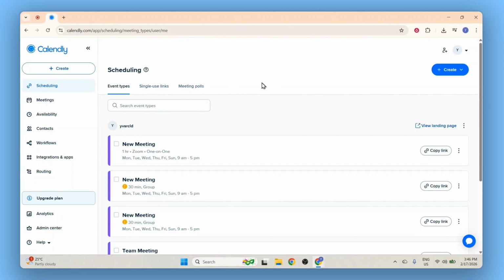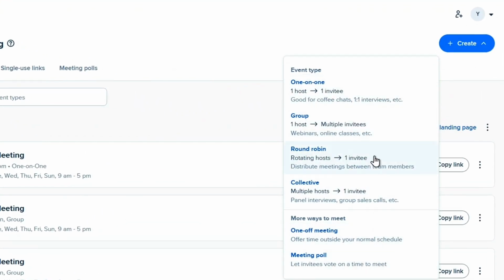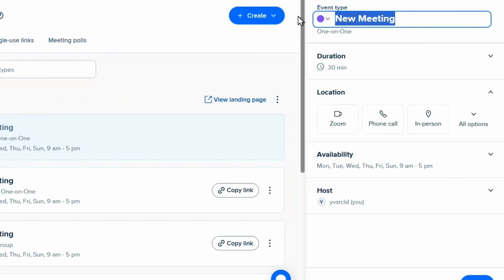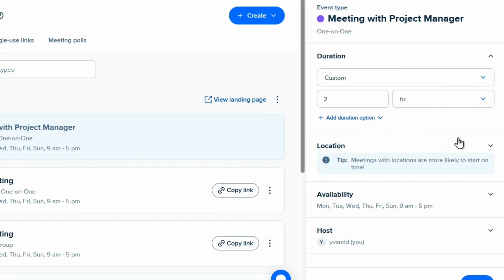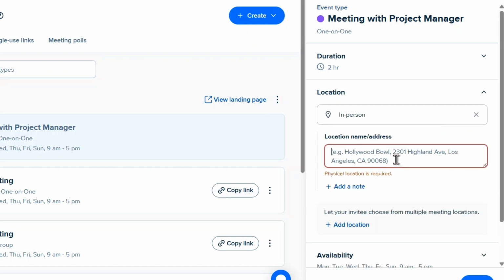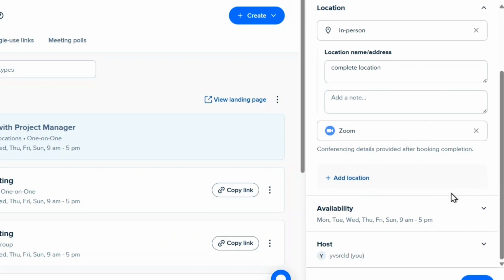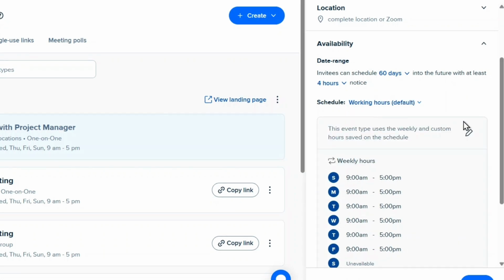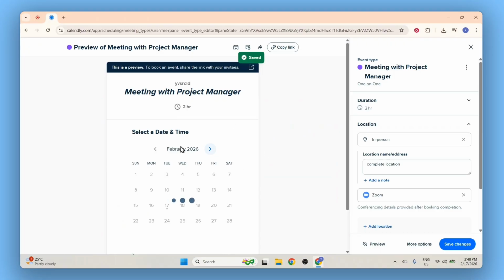How to Schedule a Meeting on Calendly (Step by Step)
Scheduling a meeting on Calendly takes less than 2 minutes once you know where to click. This step-by-step tutorial on how to schedule a meeting on Calendly covers everything from creating your event type to sharing your booking link.

You'll learn how to pick your meeting format, set a custom duration, add a location like Zoom or in-person, configure your availability, and send an invite link your guest can use to book instantly.

Works on the free Calendly plan. No extensions needed — just a browser and a Calendly account.

Great for freelancers, project managers, recruiters, or anyone who books meetings regularly and wants to stop the back-and-forth scheduling emails.

0:00 Create Event Type
0:48 Set Location
1:17 Set Availability
1:36 Pick Your Host
1:43 Share Your Link

Q: Can I schedule a Calendly meeting for free?
A: Yes. The free Calendly plan lets you create one active event type and share your booking link with anyone. No credit card needed to get started.